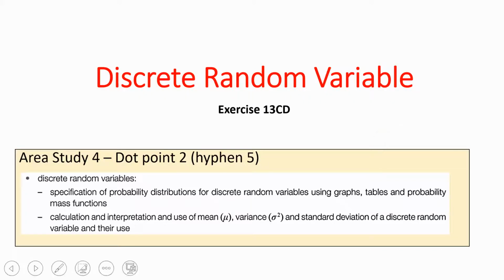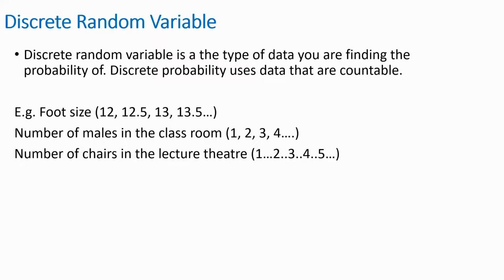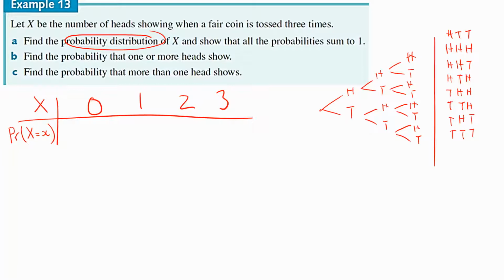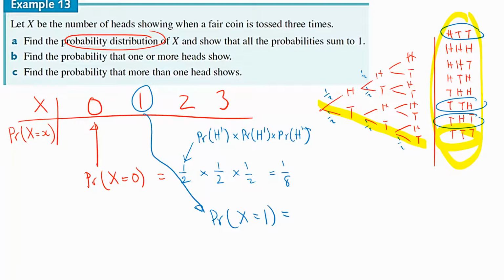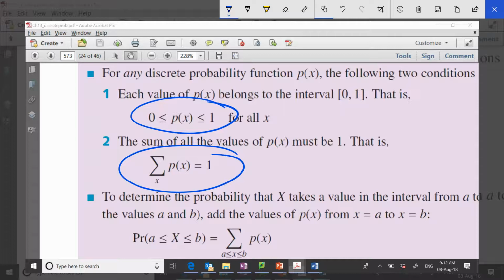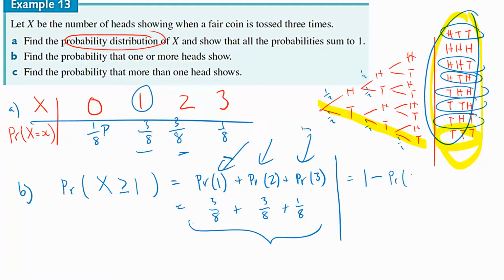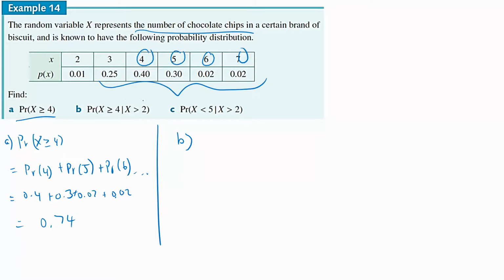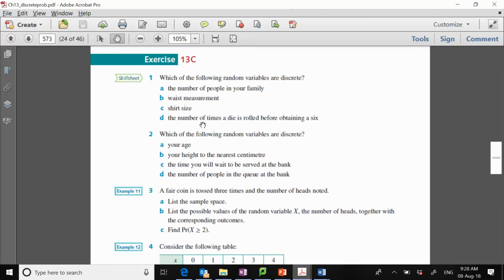Exercise 13C discreterandomvariables